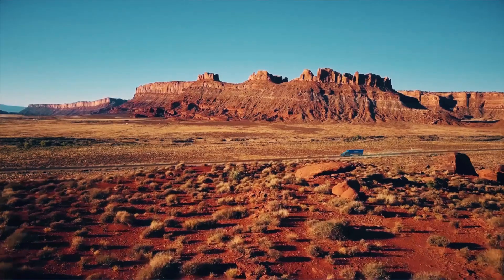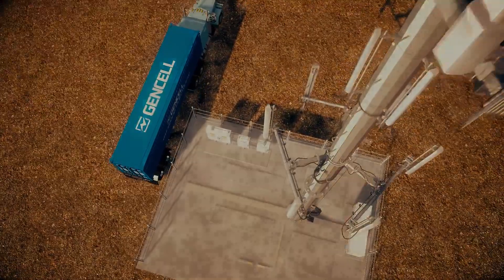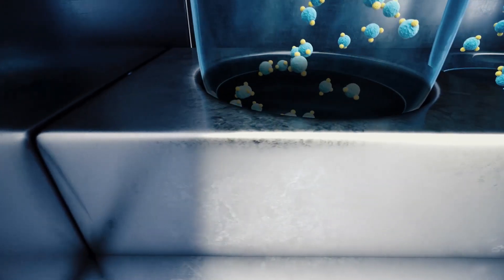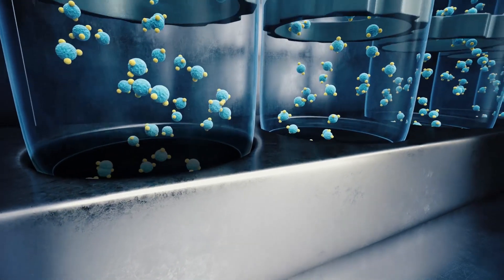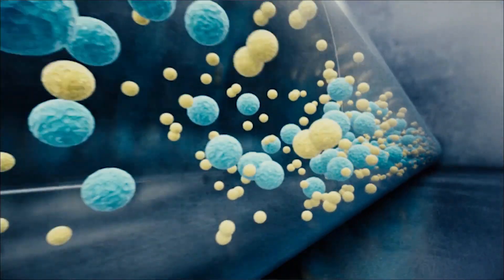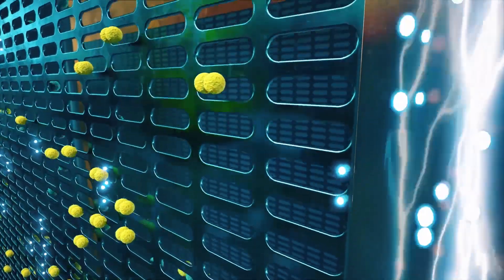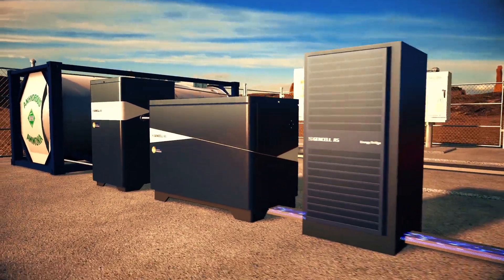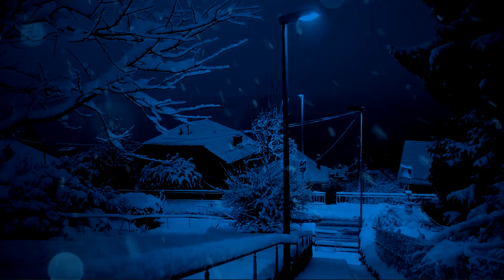Ammonia the Next Big Thing in Energy Production: the GenCell FOX Off-grid Power Solution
GenCell renames its agile, smart and zero-emission A5 off-grid power solution as the GenCell FOX